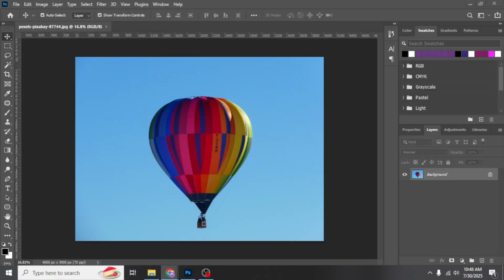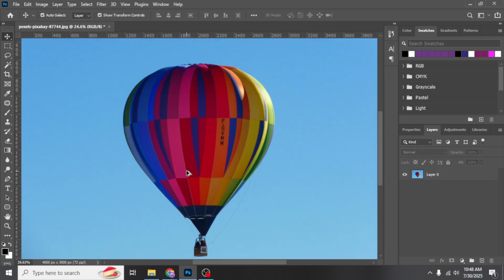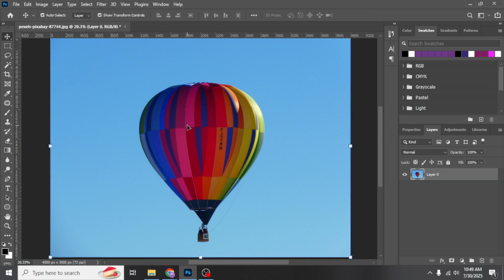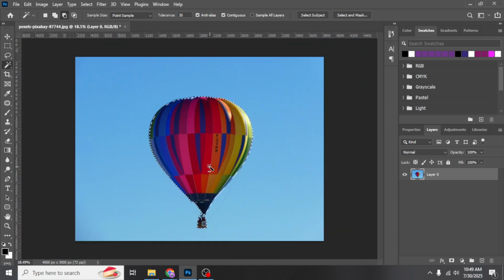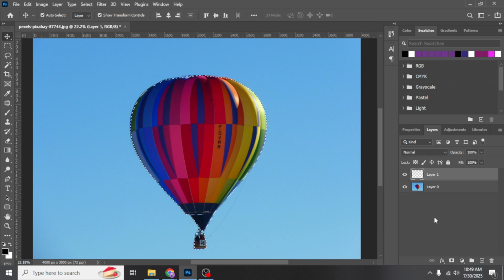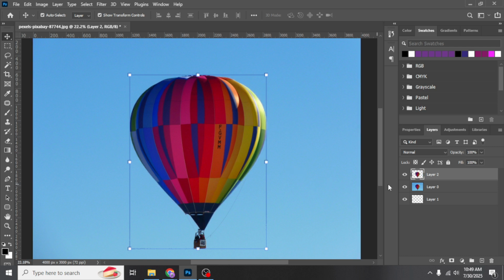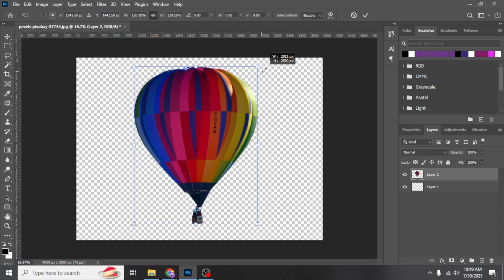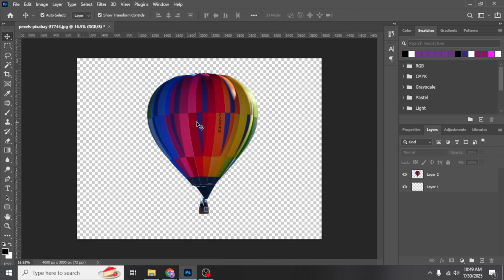How To Cut Out an Image, Remove & Delete a Background in Photoshop - 2025 (Step By Step)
How To Cut Out an Image, Remove & Delete a Background in Photoshop.

In this video, I'm going to show you How To Cut Out an Image, Remove & Delete a Background in Photoshop.